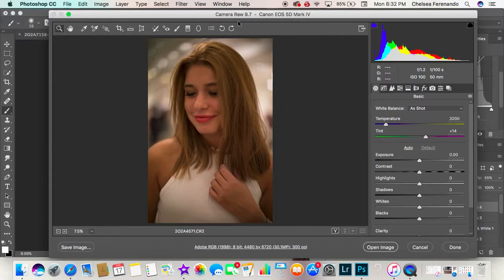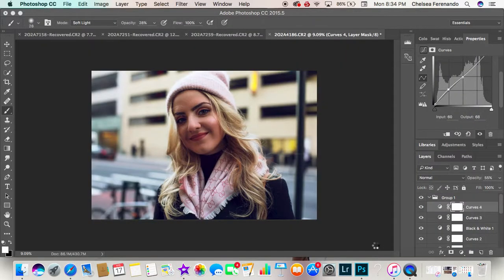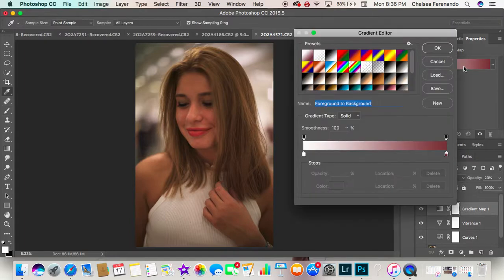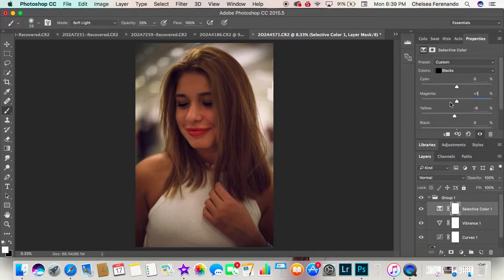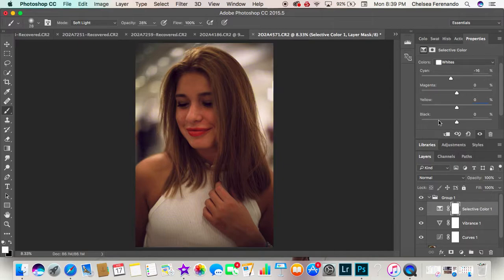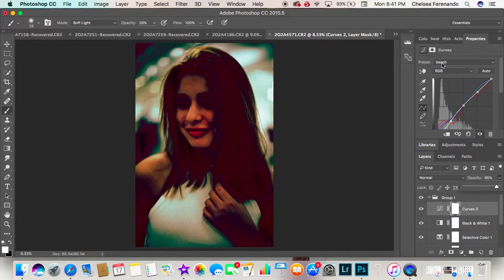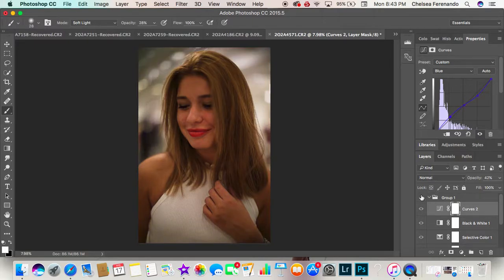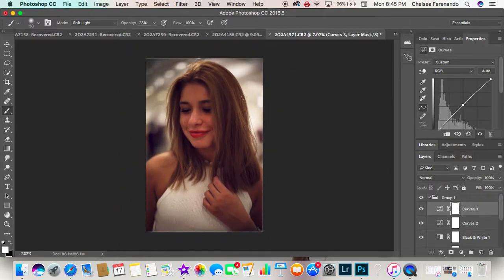How I edit color in Photoshop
This is a tutorial/walk through of how I edit color in Photoshop.